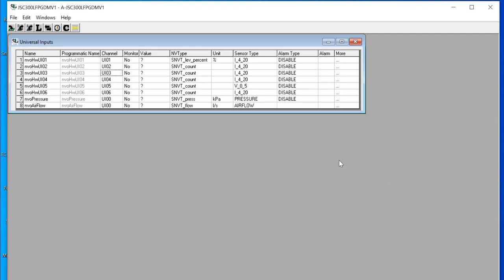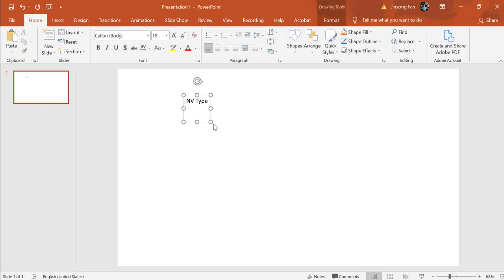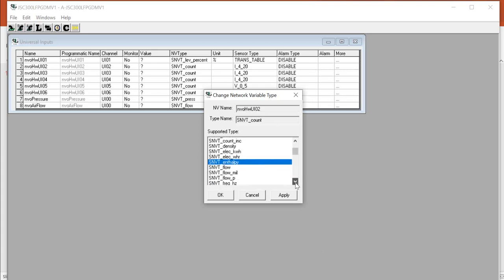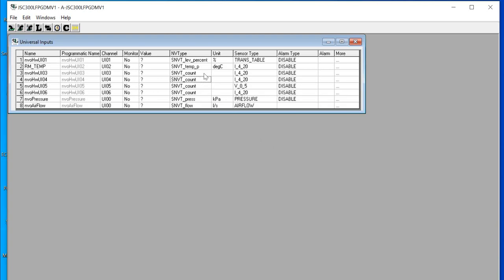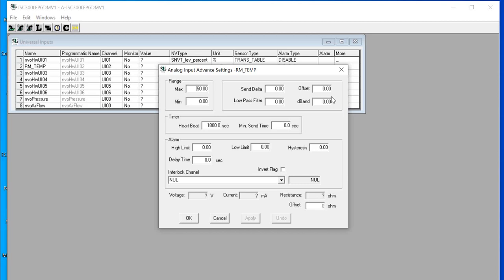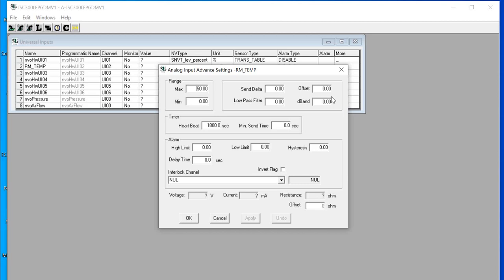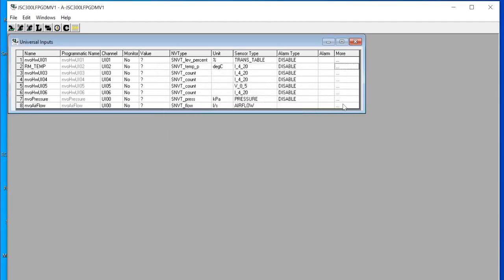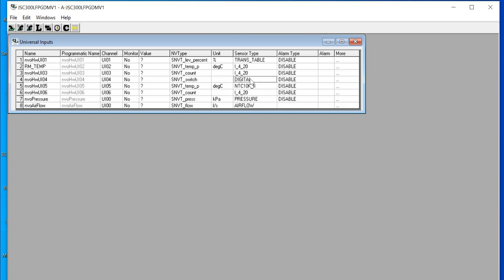DDC UI configuration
How to configure UI